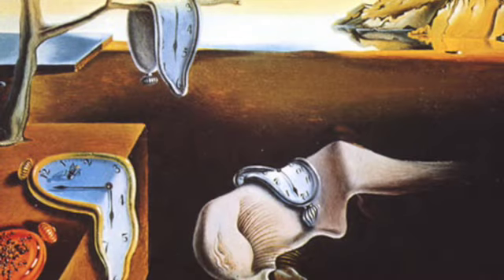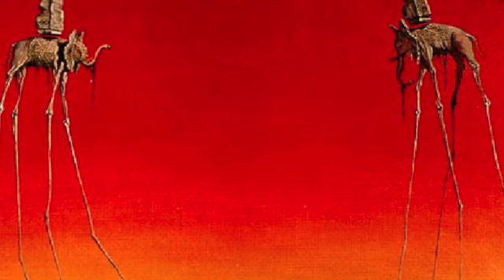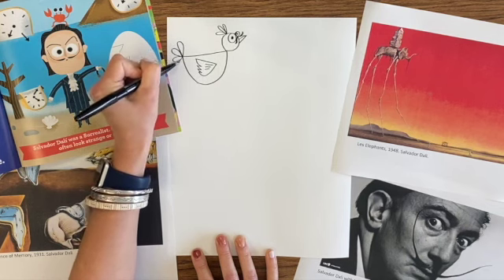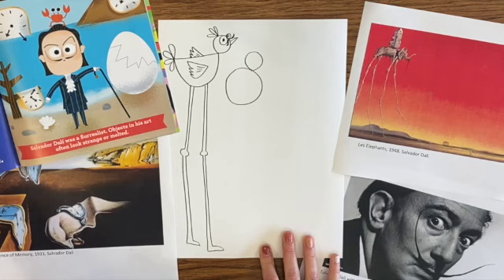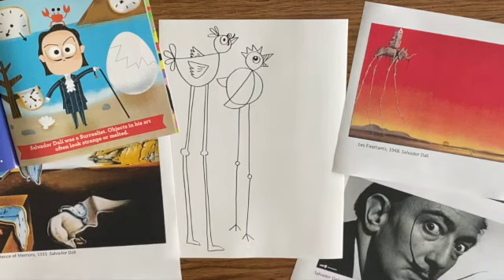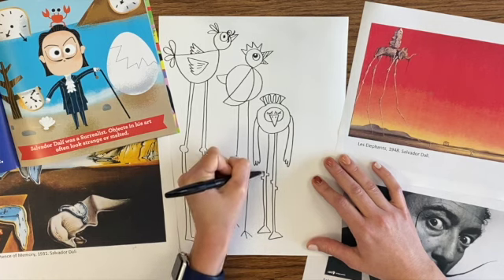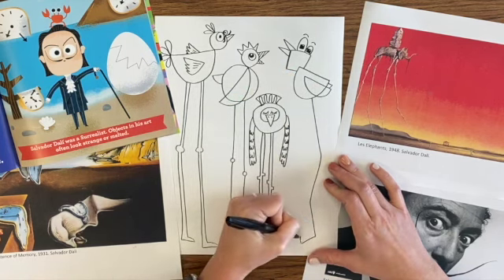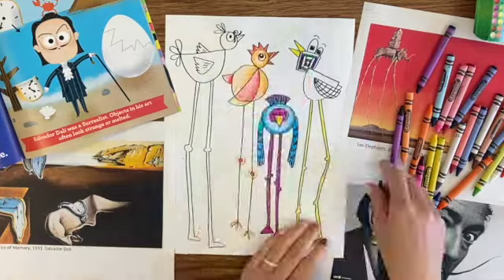Salvador Dali Style Birds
This video is about Salvador Dali Style Birds Art Lesson